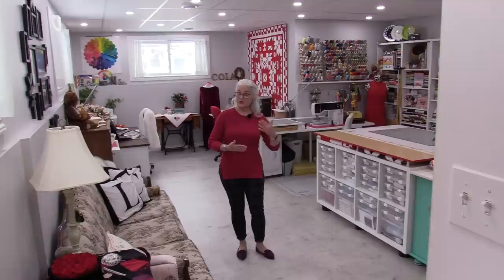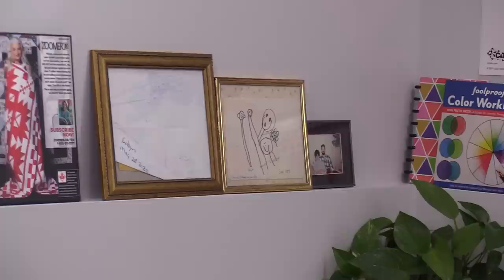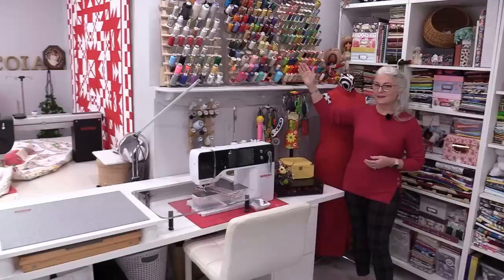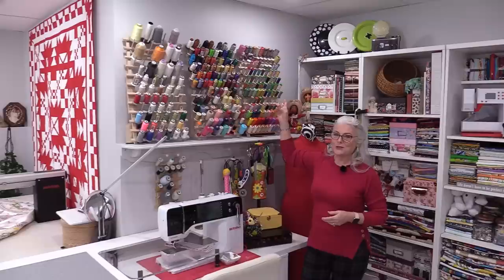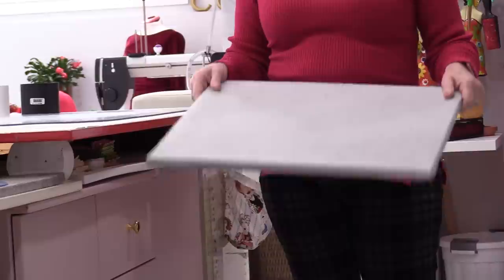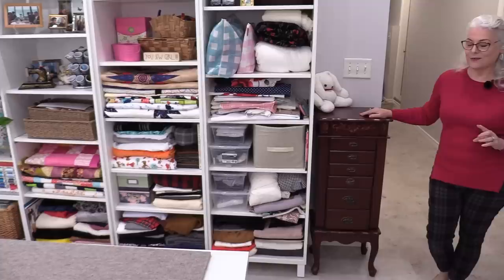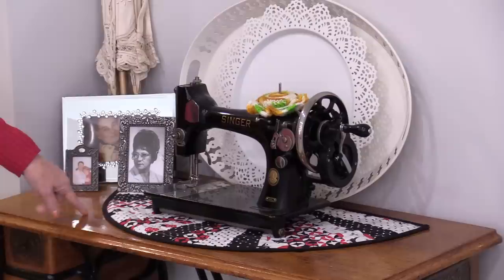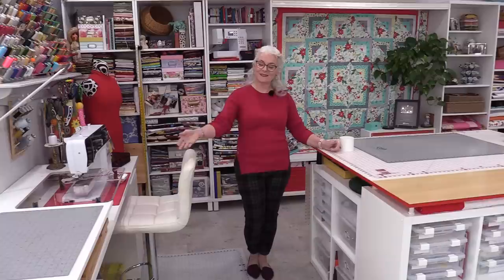New Sewing Room Update "At Last" :)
I do not think I will ever be done rearranging but I'm on my way! I do hope you like my new sewing space. What was your favorite thing?